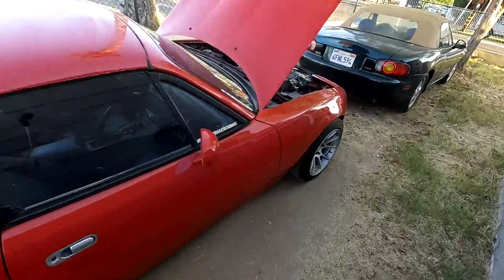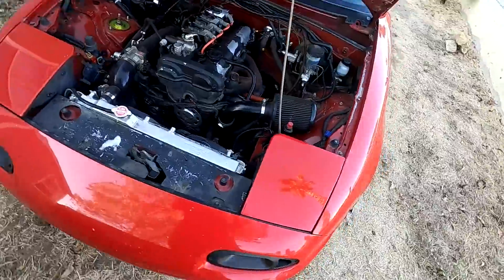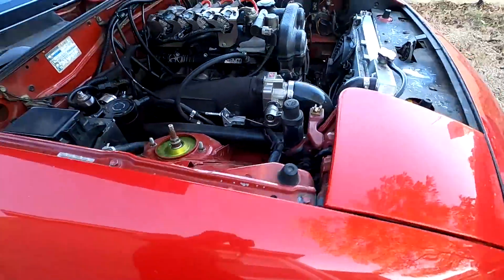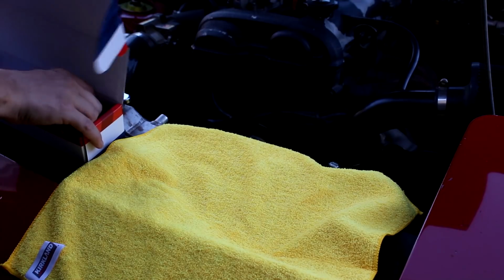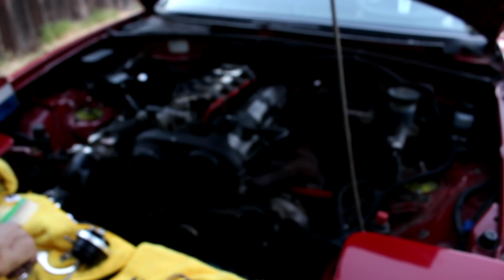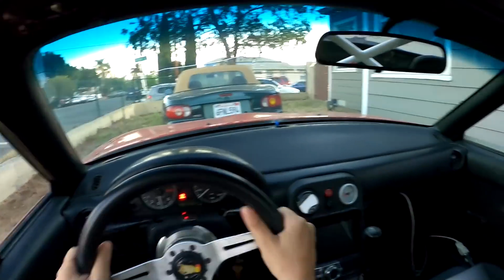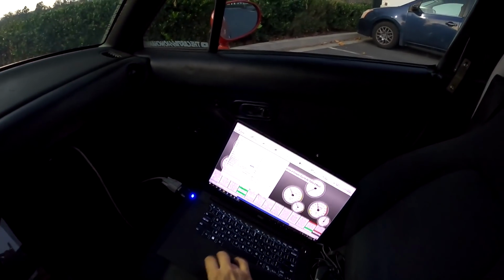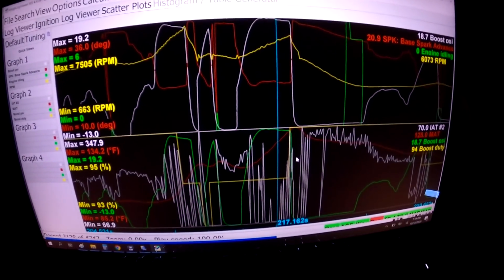Is The VVT Beast As Fast As Gingium's Molly or RicerMiata's Roadster? Last Minute 1/4 Mile Prep!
As fun as it would be to all get together and race in person, this will still be a cool way to compare the 400hp Miata e-legends from across the country. I'm excited to run the car  this weekend but I have lots of work to do!

Has one of my videos ever motivated you to head into the garage and finish your project or saved you hundreds of dollars in labor? Consider buying me a gallon of E85!